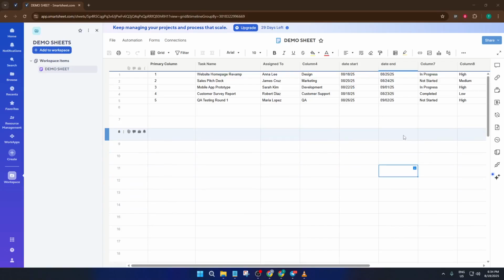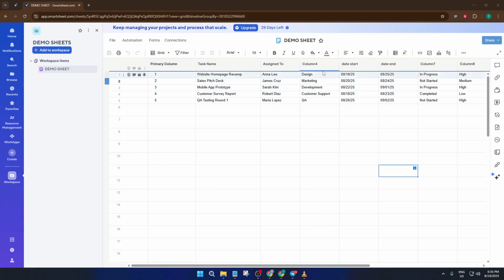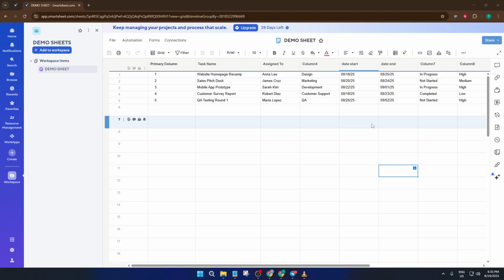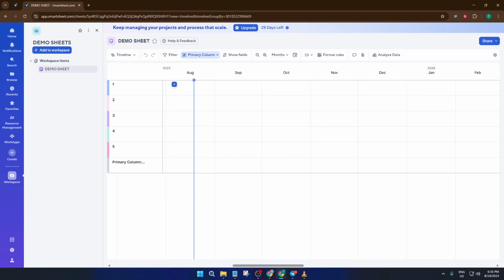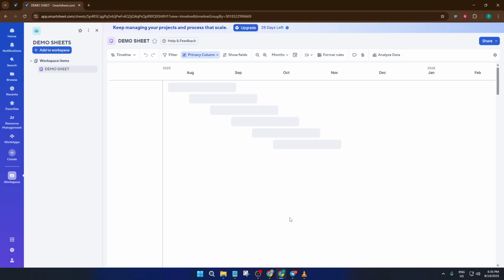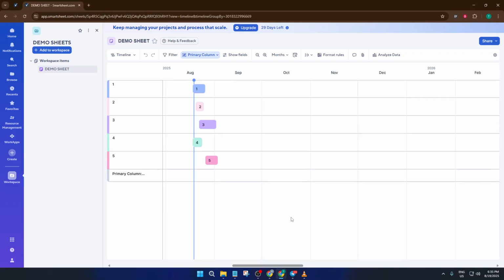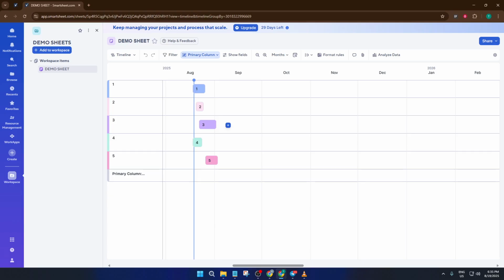How To Convert Project Into Timeline In Smartsheet (Easiest Way) (2025 Guide)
Learn how to easily convert your project sheets into a visual timeline in Smartsheet in this step-by-step tutorial! Perfect for project managers and team members using Smartsheet on Desktop or Web.

00:00 Introduction and Overview
01:15 Opening your project sheet in Smartsheet
02:30 Preparing your data for timeline view
04:00 Using Primary and Date Columns for timeline setup
06:10 Converting your project sheet into a timeline
08:00 Customizing your timeline (colors, dependencies, milestones)
10:15 Saving and sharing your timeline with your team
12:00 Tips for efficient timeline management

Supported Platforms: Smartsheet Desktop and Web apps.

Discover how to enhance your project management skills and visualize your workflow more efficiently.